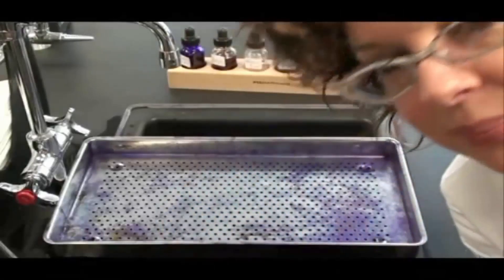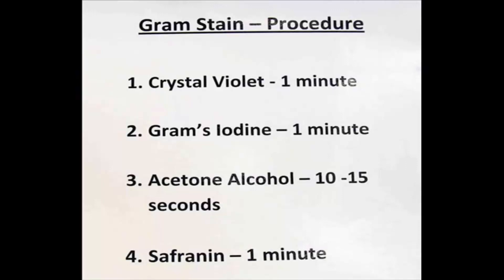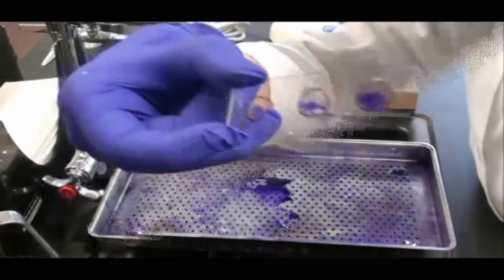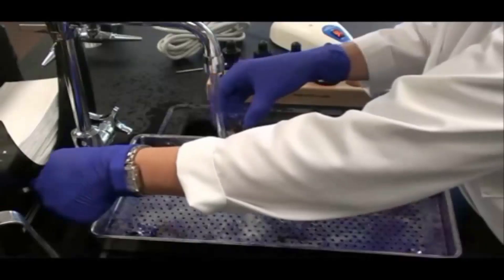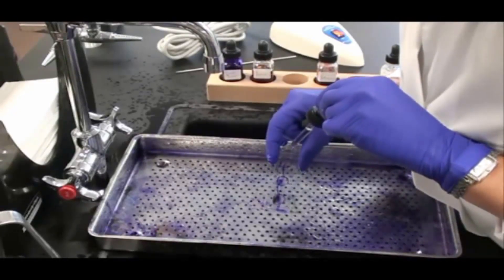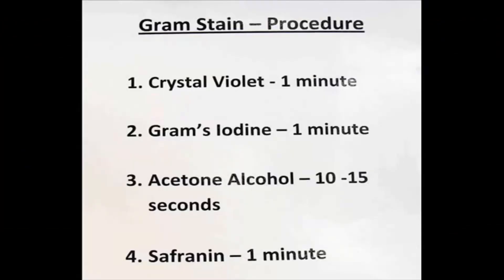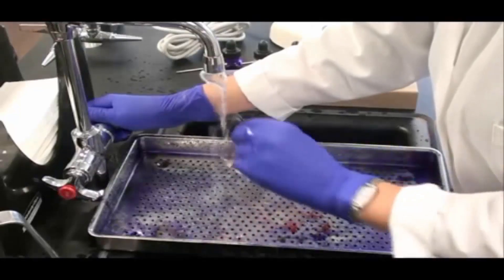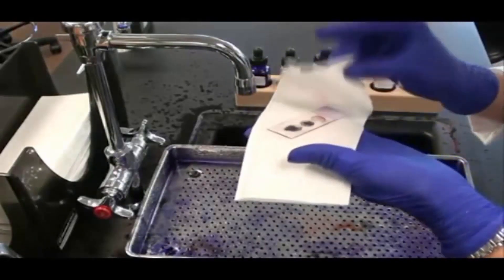How to Do a Gram Stain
How to Do a Gram Stain: Differentiate Gram-positive and Gram-negative Bacteria .

This Gram stain: actually numerous set individuals have heard of this particular basic however amazingly essential examination that serves an important role in the microbiology laboratory work. Below I want to provide quick summary above the basics from the Gram stain.
This soiling procedure for germs had been identified over a century in the past through Hans Roscoe Gram. Virtually all scientifically essential germs can be found using this stain. Exclusions are number of you need to include intracellular germs like Chlamydia, germs that deficiency any mobile wall including mycoplasma and also spirochetes like Treponema which often this can sizes cannot be solved by a gentle microscope.

History of the Gram Stain and How it Works